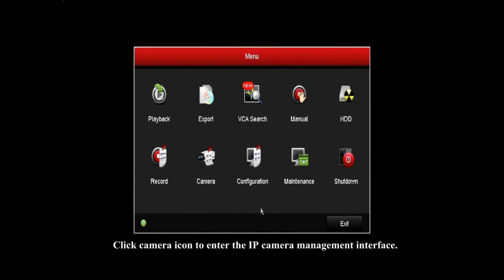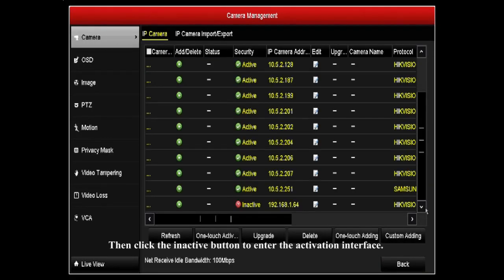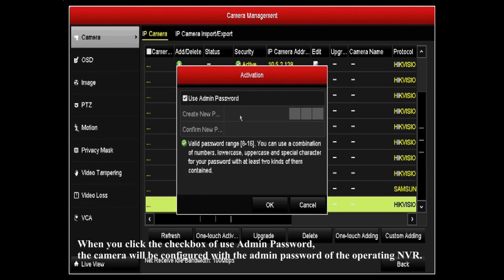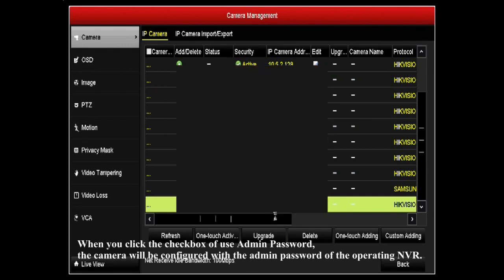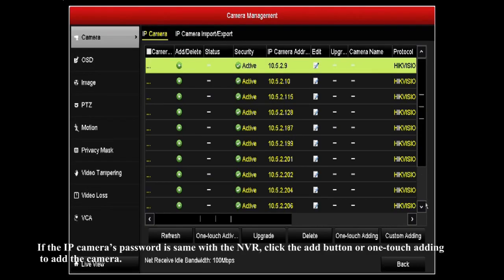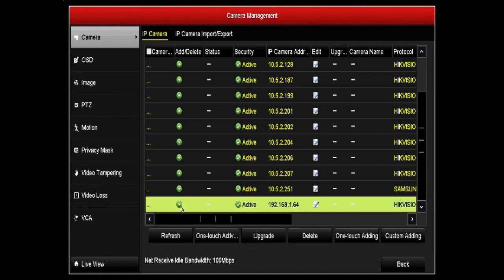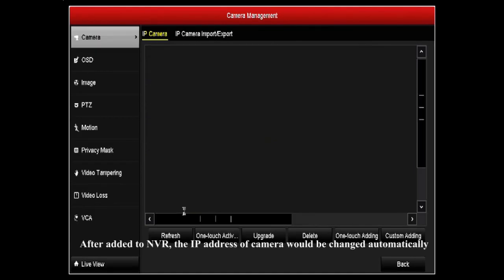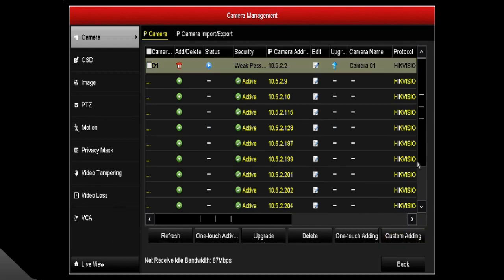How to activate and add a Hikvision IP camera on a Hikvision NVR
Specification sheets
Userguides
Latest Firmware
Software